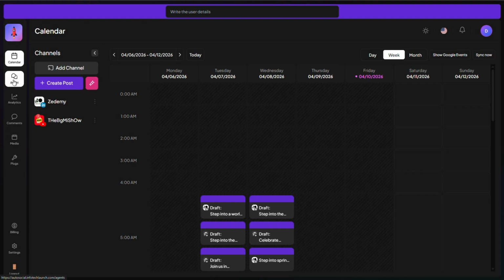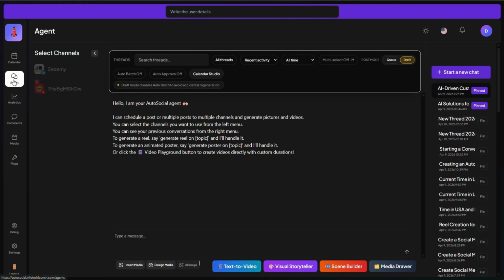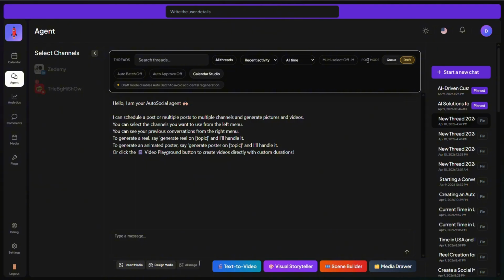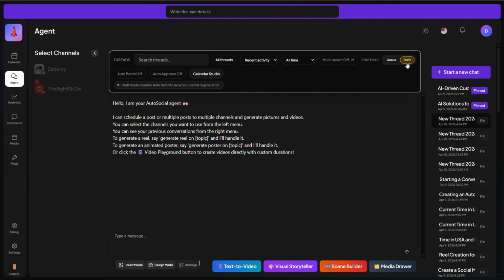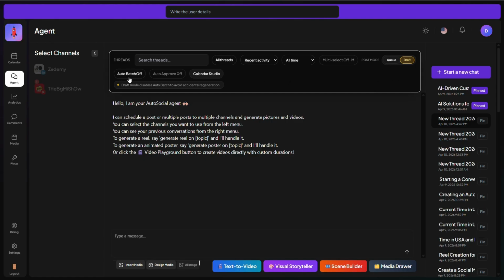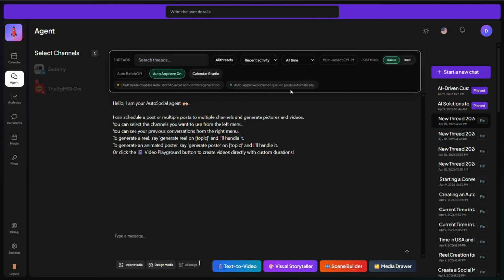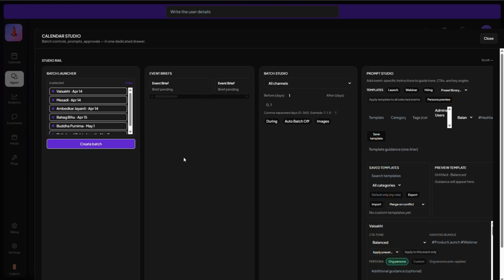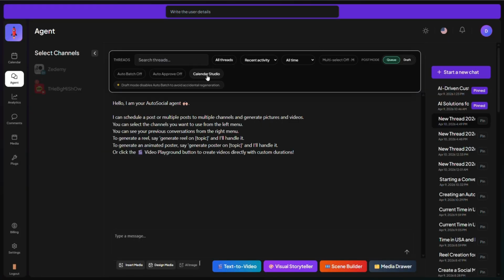🚀 AutoSocial Agent Tutorial | Post Mode, Auto Batch & Auto Approval Explained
🚀 Learn how to fully automate your content workflow using the Agent section in AutoSocial!

In this video, we walk you through three powerful features:
✔️ Post Mode (Queue & Draft) – Schedule posts or save them for review
✔️ Auto Batch – Generate multiple posts instantly
✔️ Auto Approval – Automate your publishing process

Whether you're managing daily posts, upcoming events, or full marketing campaigns — AutoSocial helps you plan, create, and publish content effortlessly.

💡 Perfect for:
• Businesses & startups
• Marketing agencies
• Social media managers
• Content creators

⏱️ Save time, boost productivity, and scale your content with AI-powered automation.